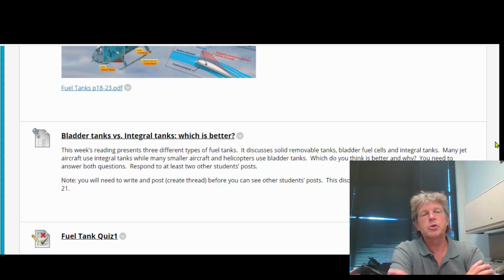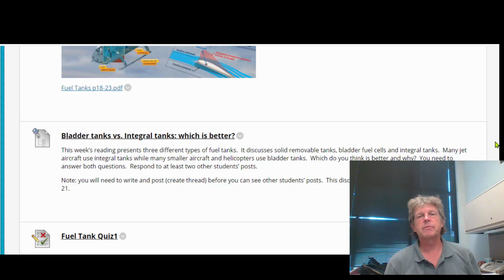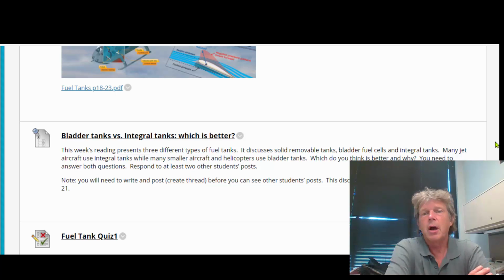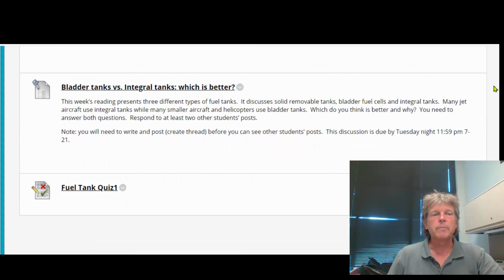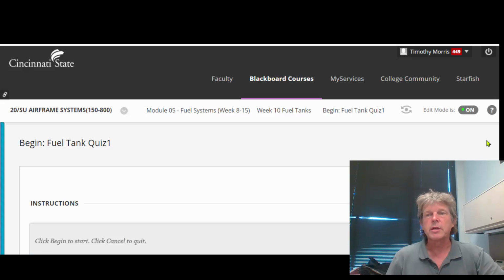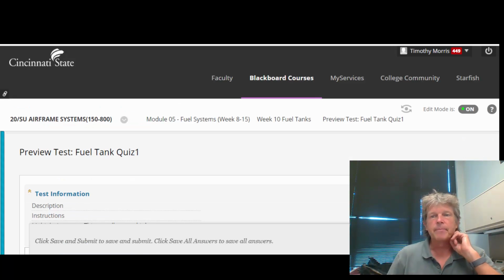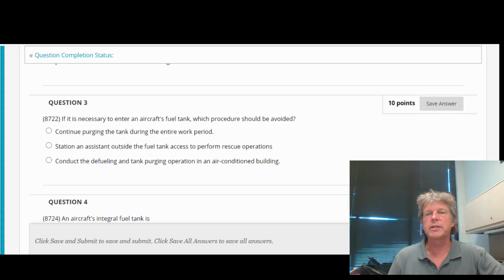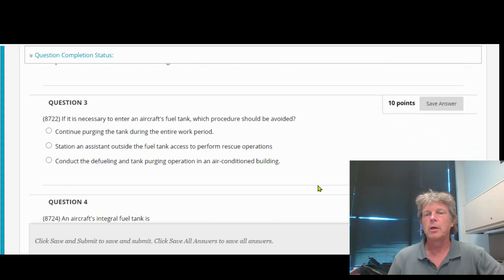AMT150 Week 10 for Airframe Systems: Fuel Tanks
This week we discuss fuel tanks.  We have a couple of assignments.  The lecture is at 2 pm each Wednesday on Microsoft Teams AMT150 Team.